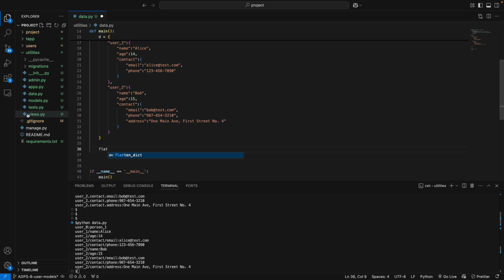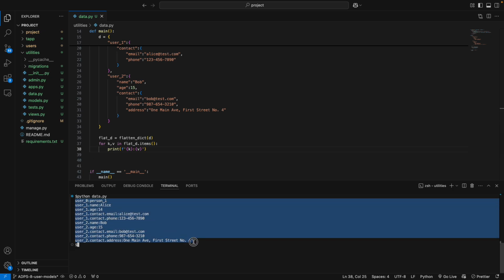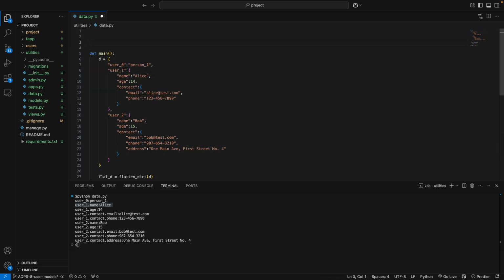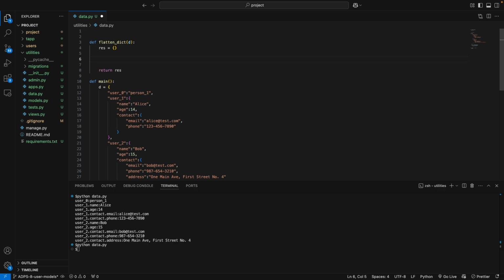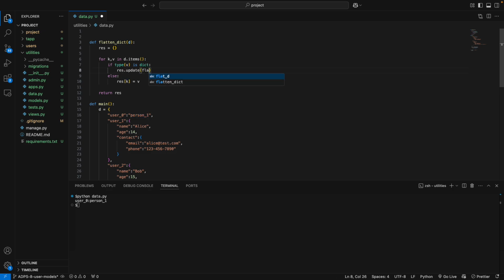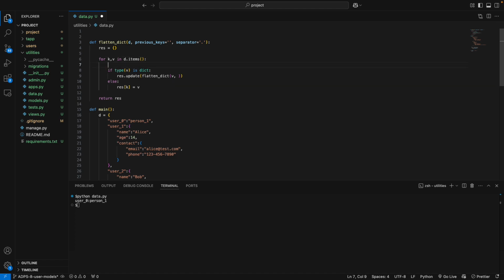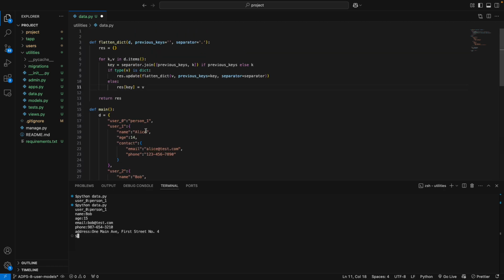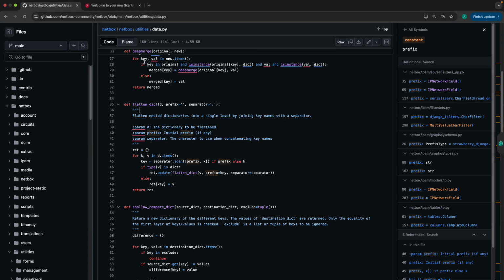A Useful Utility Function: Flatten a Python Dictionary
Watch me write code for a function that flattens a nested Python dictionary.